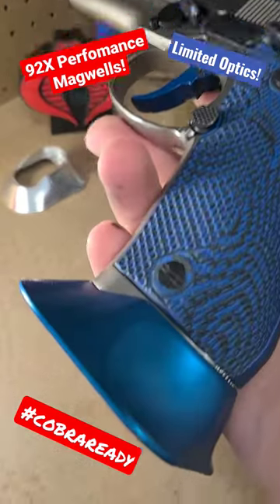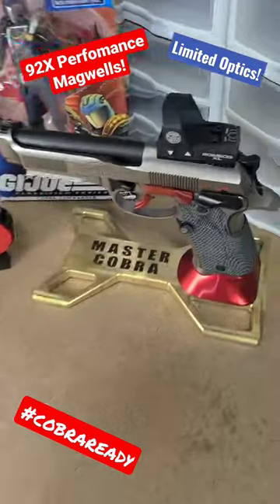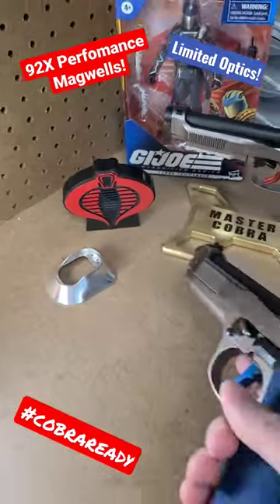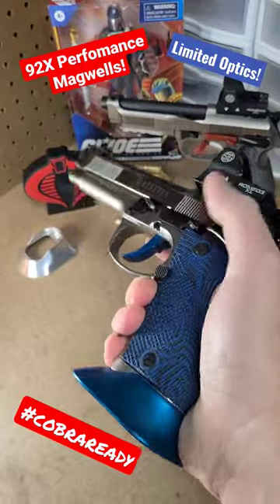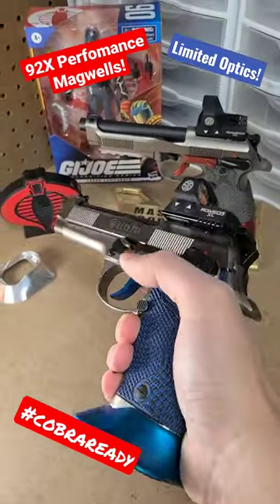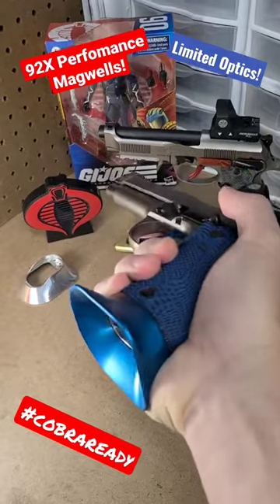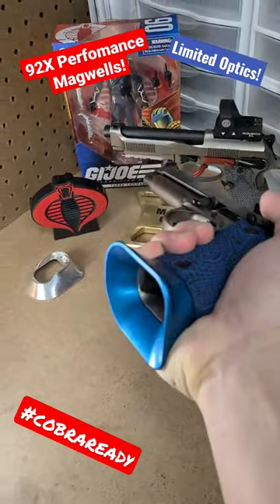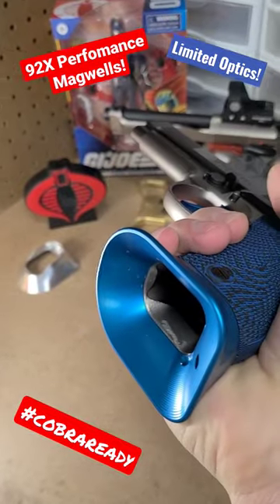Beretta 92X Performance Magwell from Lok Grips! Let's go Limited Optics!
Beretta 92X Performance Magwells will be out soon from Lok Grips!

The Coyled Cobra/Average Doomsday Prepping Dude can not be held liable for any harm caused to any individual or any personal property related to activities, procedures, techniques, or practices described in whole or part on this YouTube channel or in this video.